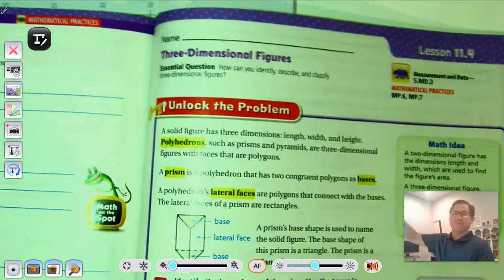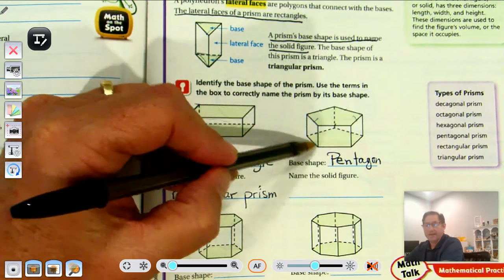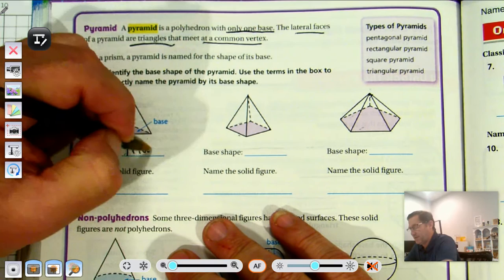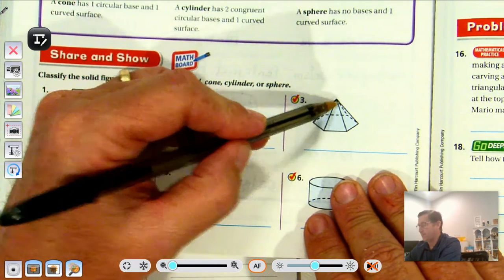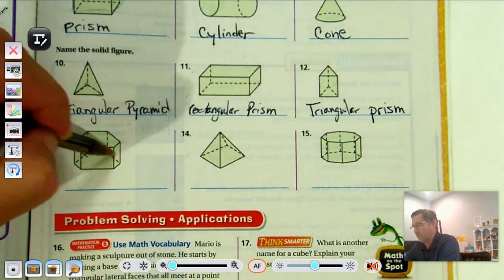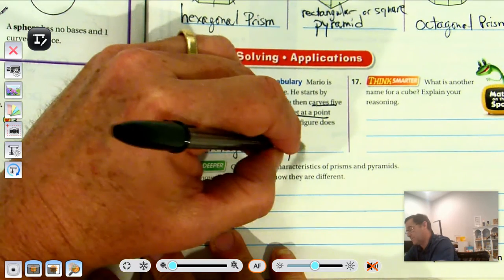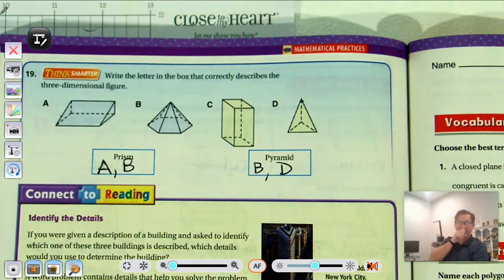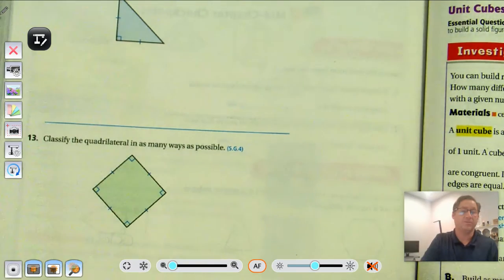5th Grade GO Math: Lesson 11.4 Three-Dimensional Figures pages 477-480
This video covers Lesson 11.4 Three-Dimensional Figures on pages 477-480 of the 5th grade GO Math textbook.